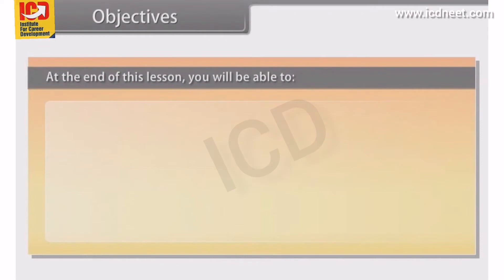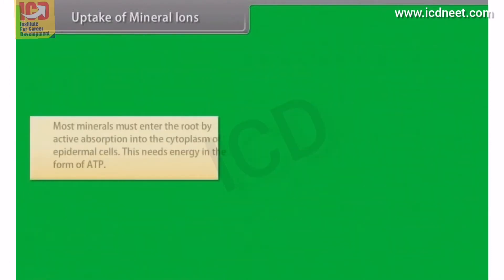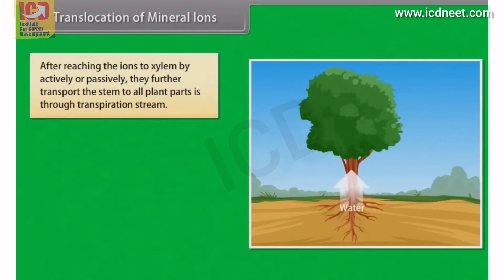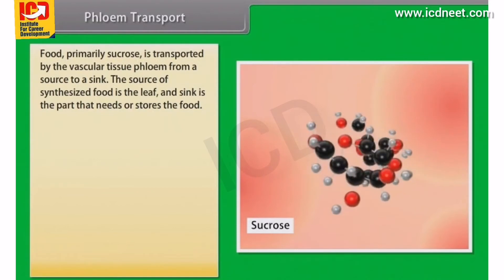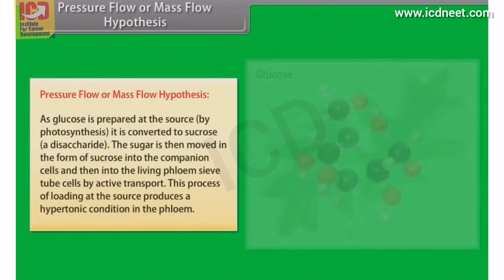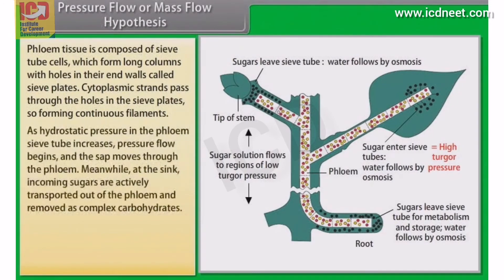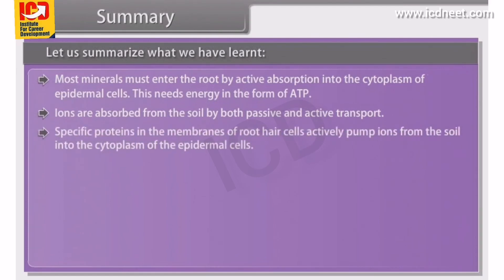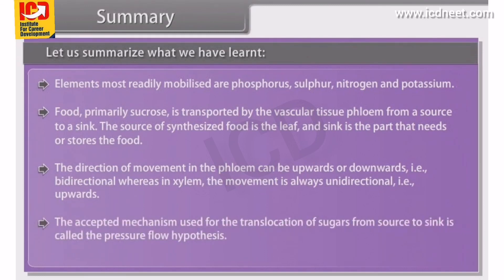Transport Of Mineral Nutrients In Plants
Plants obtain carbon and oxygen from the atmosphere. The remaining mineral nutrients are absorbed from the soil through the plant roots. Mineral nutrients are the chemical elements required as an essential nutrient by all plant species to perform all the necessary functions.
The growth and development of plants solely depend on the available nutrients in the soil. Mainly plant roots absorb these essential nutrients and transport them to different parts of the plants for carrying out several functions.

Mechanism of nutrient transport to plants follows certain ways for optimum absorption, depending on the soil types. Sixteen minerals are necessary for plant growth. Root hairs absorb thirteen of them. These minerals include nitrogen, magnesium, potassium, phosphorus, calcium, sulphur, etc. These six essential minerals are called micronutrients